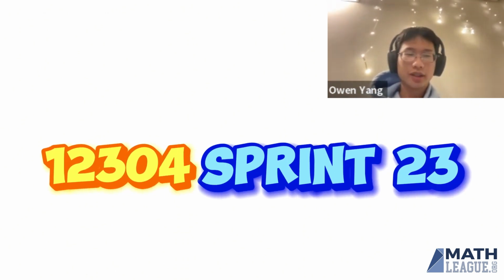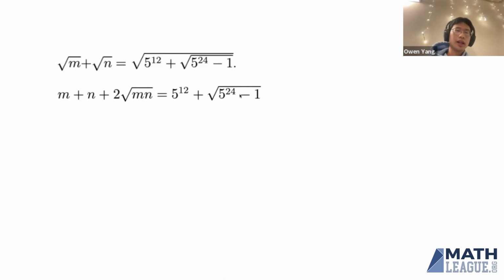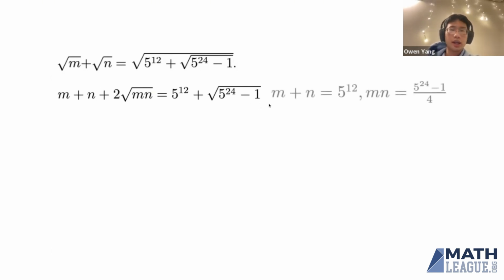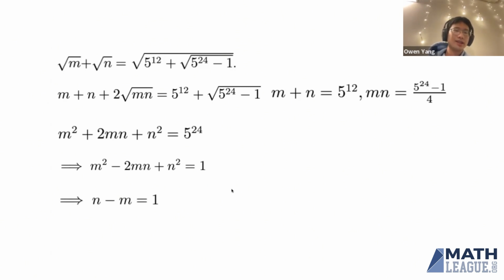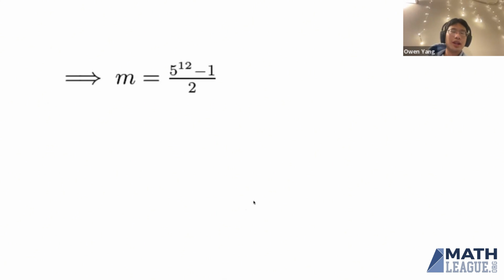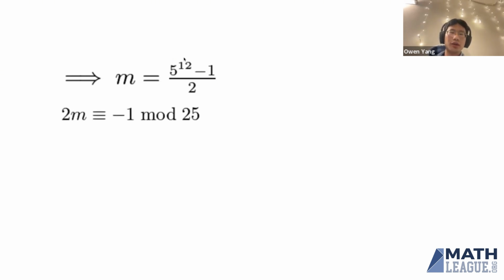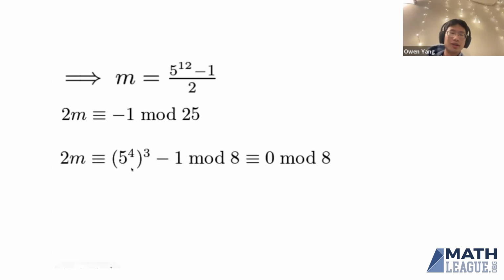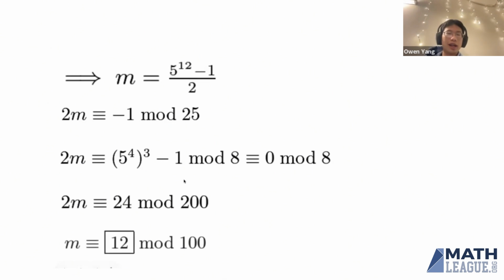12304 Sprint 23